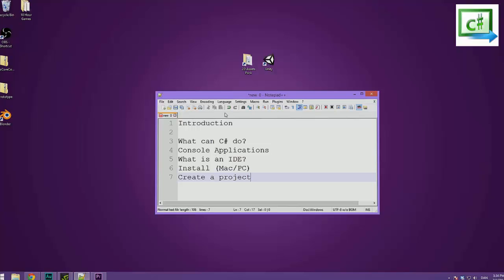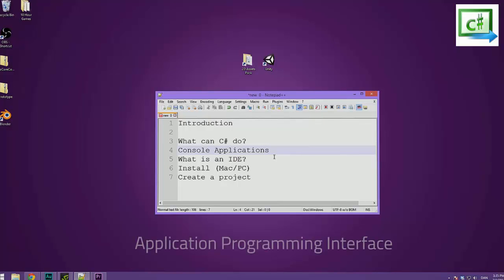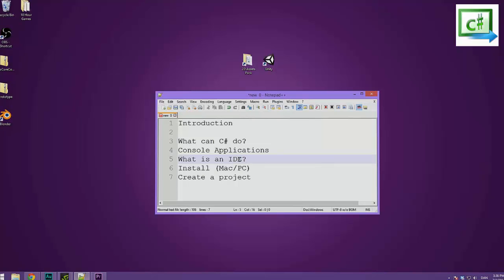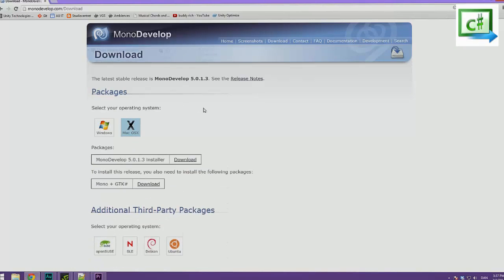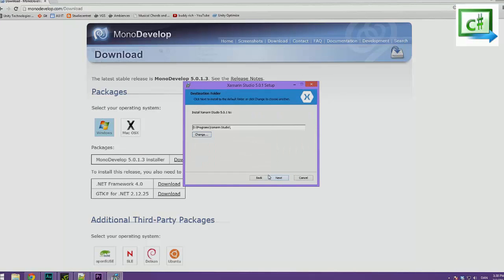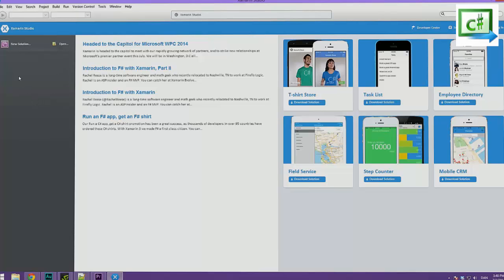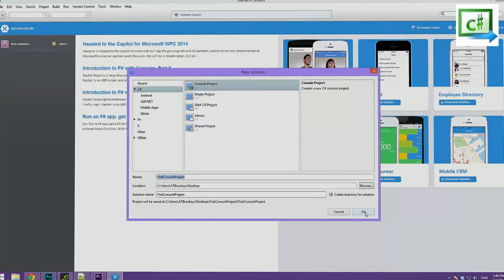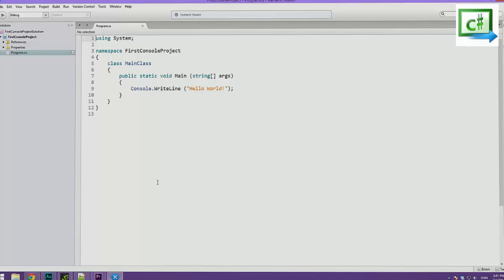How to C# - 1 - BASICS - Beginner Tutorial